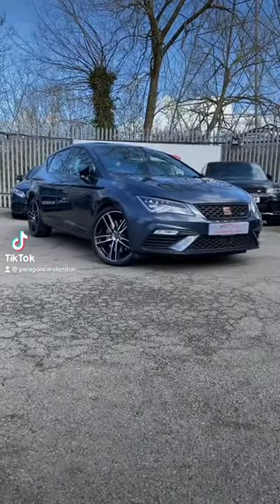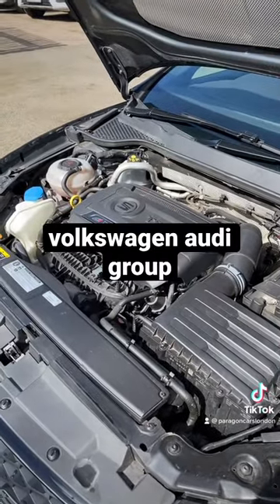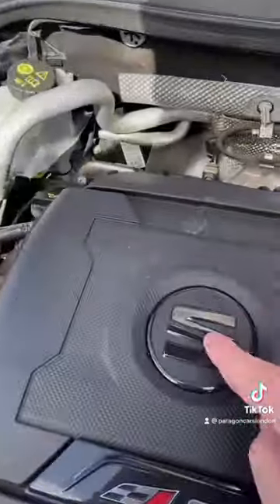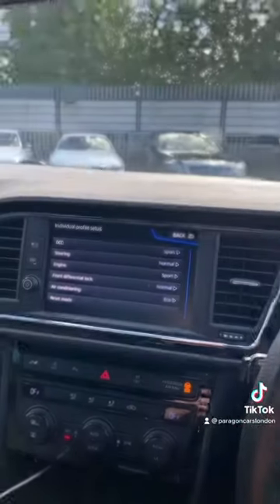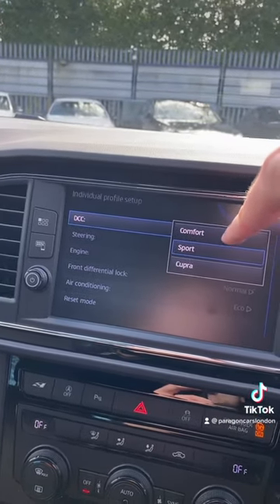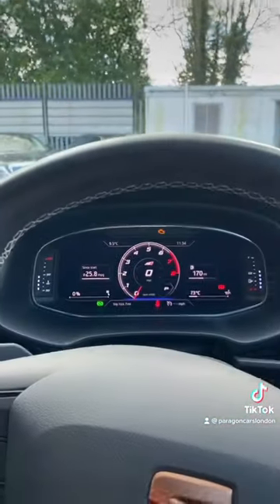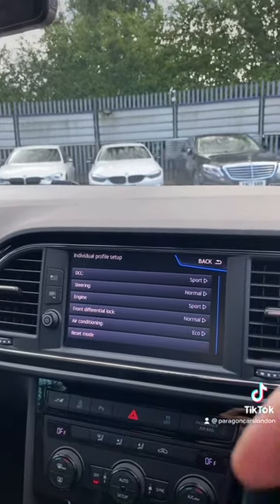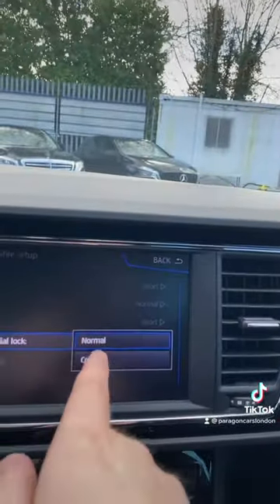3 interesting facts about this seat leon